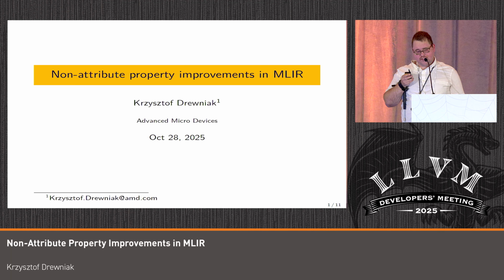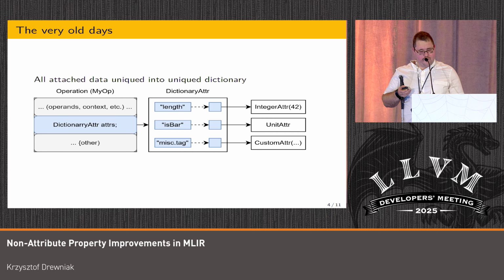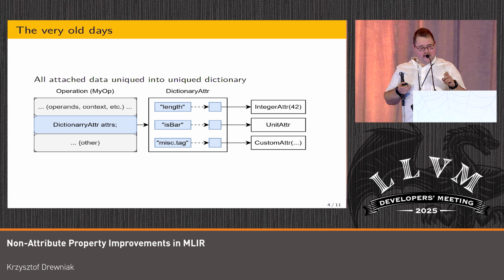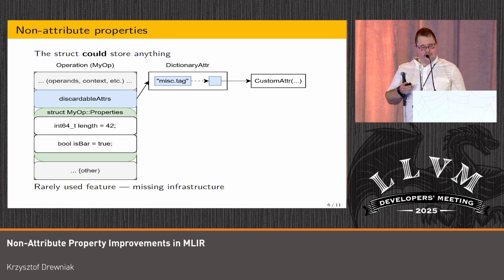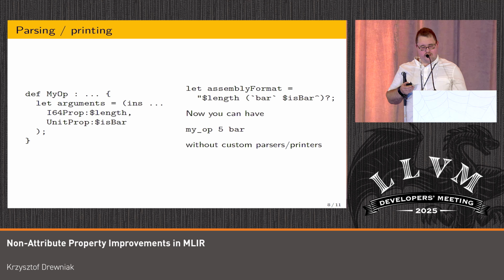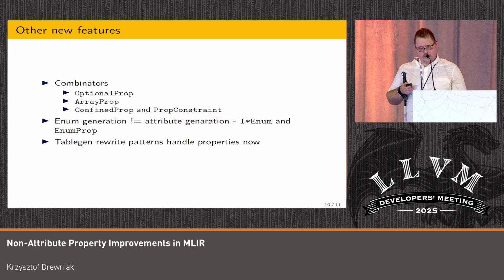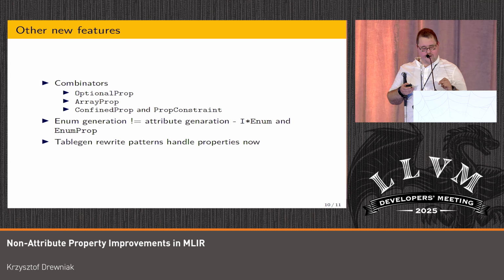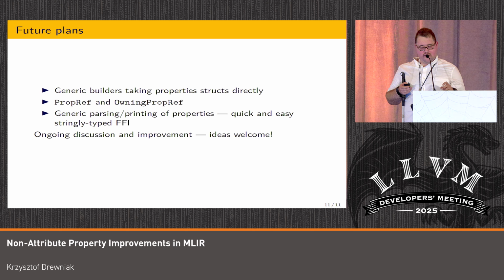2025 US LLVM Developers' Meeting: Non-attribute property improvements in MLIR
2025 US LLVM Developers' Meeting

Title: Non-attribute property improvements in MLIR

Speaker: Krzysztof Drewniak

Over the past year, many improvements have been made to the infrastructure for using non-attribute properties in MLIR. Such properties allow constants and other data to be stored inline in the operation struct without potentially-expensive attribute uniquing. This presentation will showcase these improvements, such as new support for such properties in TableGen-based builder/parser/printer generation, operation verification, improved generic builders, and declarative rewrite rules. It will also present future directions for non-attribute properties.